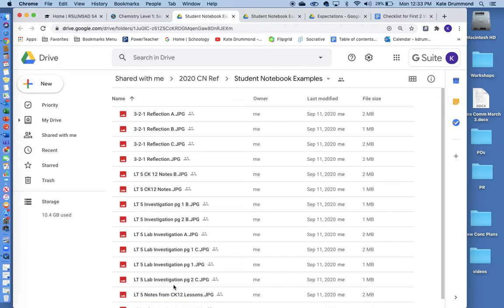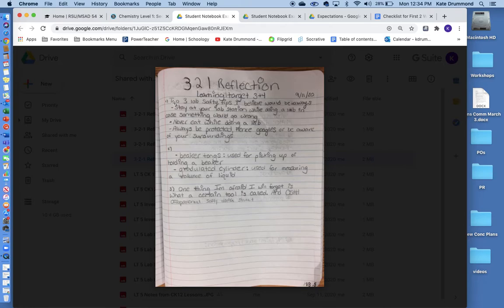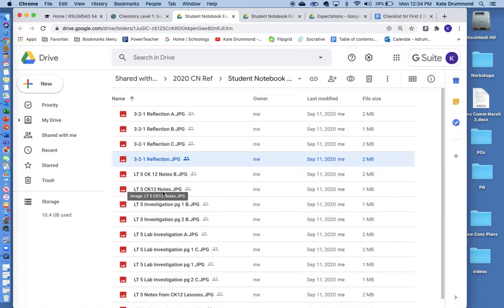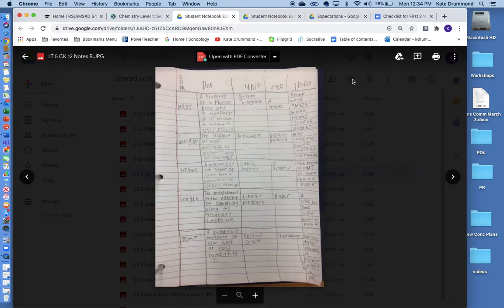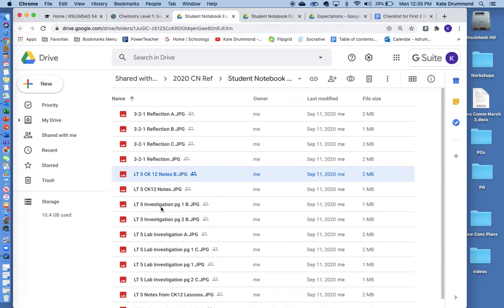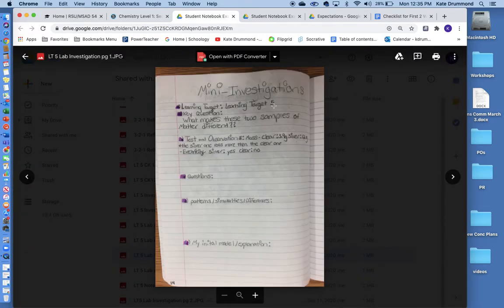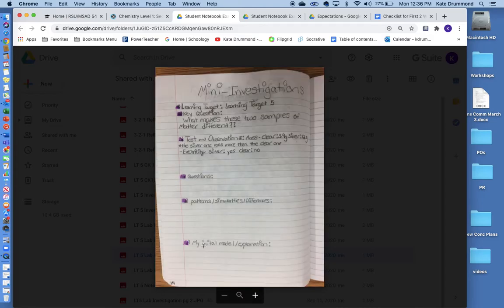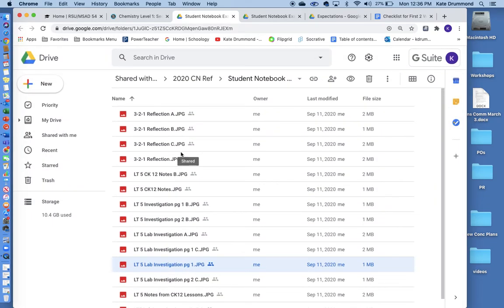3 Types Chemistry Notebook Entries